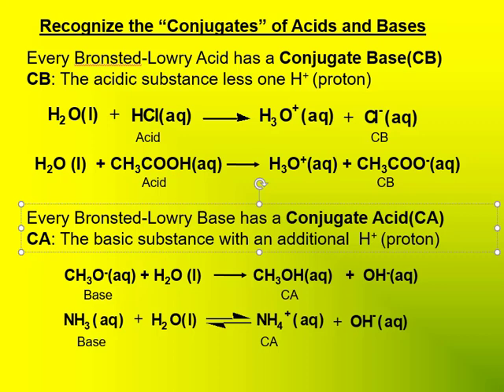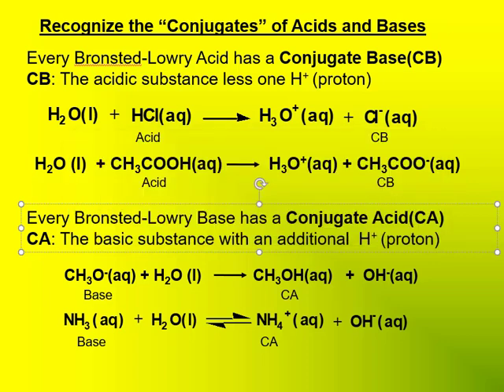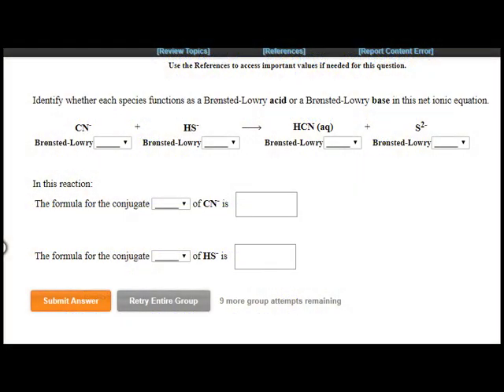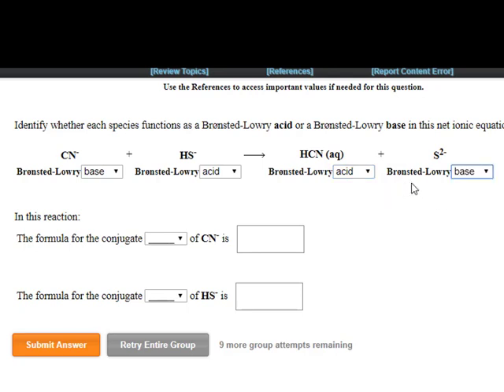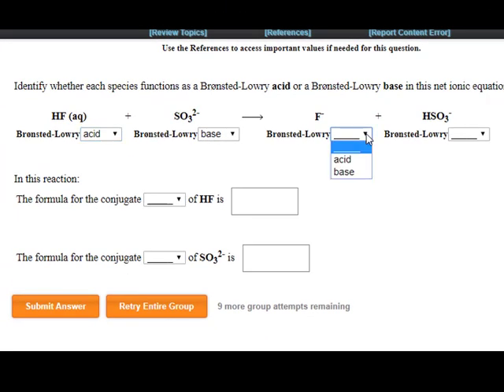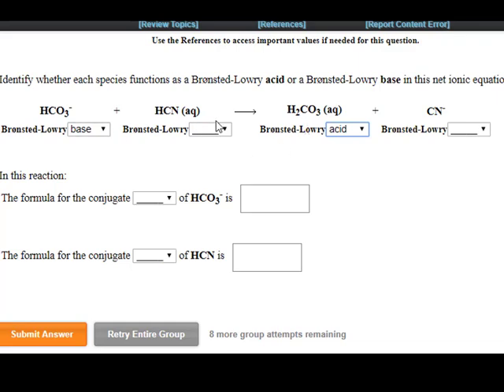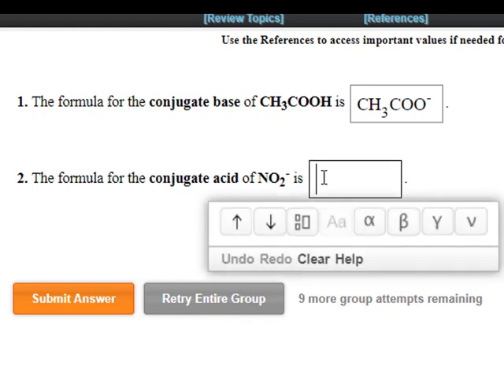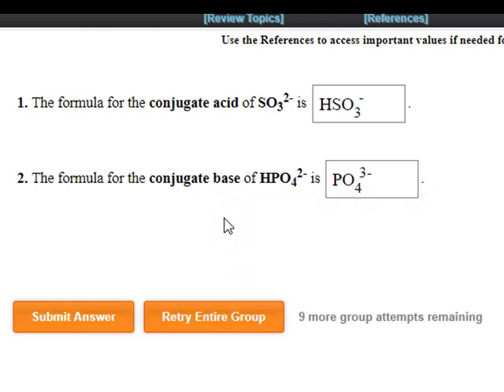Recognize Conjugate Acids & Bases